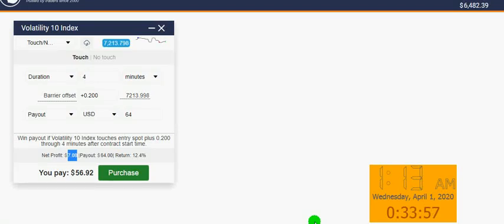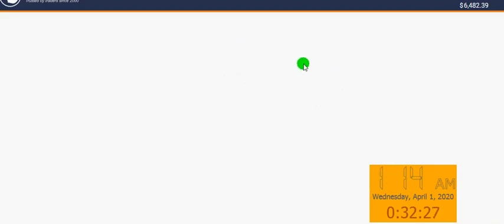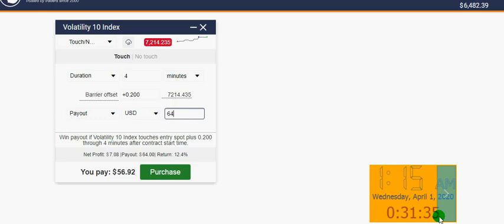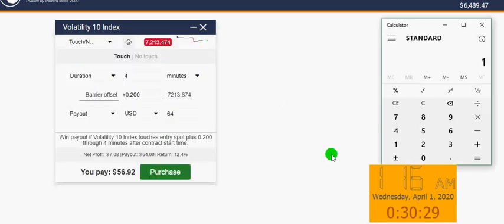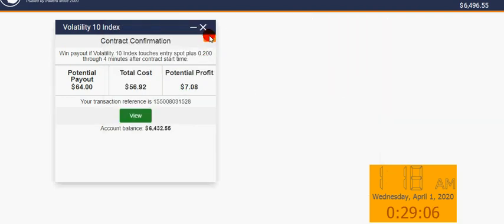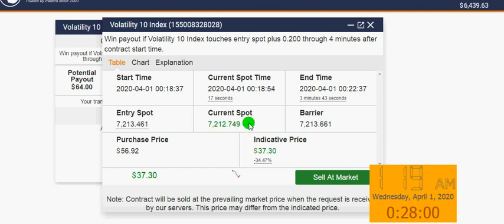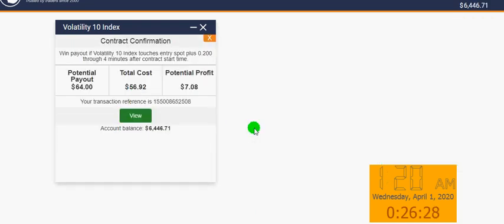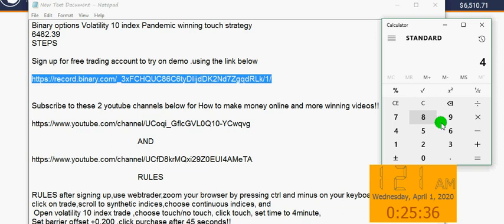Binary options Volatility 10 index Pandemic winning touch strategy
STEPS

   AND

   RULES

RULES after signing up,use webtrader,zoom your browser by pressing ctrl and minus on your keyboard,
click on trade,scroll to synthetic indices,choose continuous indices, and
 Open volatility 10 index trade ,choose touch/no touch, click touch, set time to 4minute,
Set barrier offset +0.200 ,click purchase after 45 seconds!!
  place next trade after atleast 10 seconds
  !!Note-Place 4 trades in a session ,
                              Repeat after 3 hour!! 4 times a day

download  the Binary options trading free desktop timer using link below on our forum website,you may need to register
freely to view downloads!!

   AND

Below are links to watch the 4 strategies released today  April 1st 2020